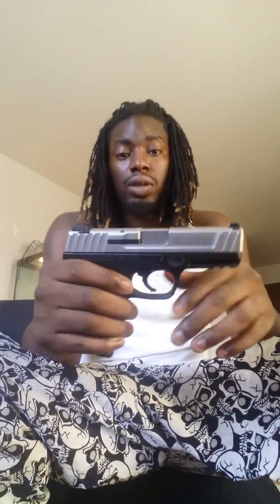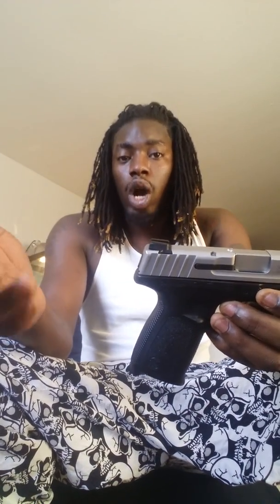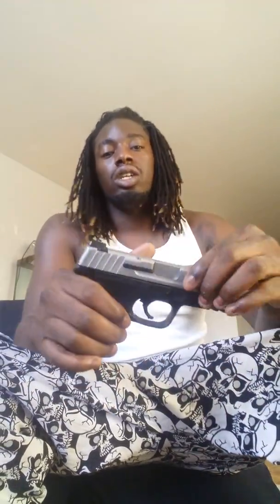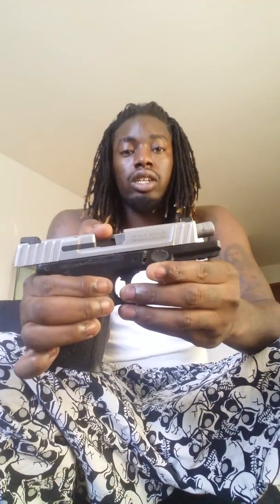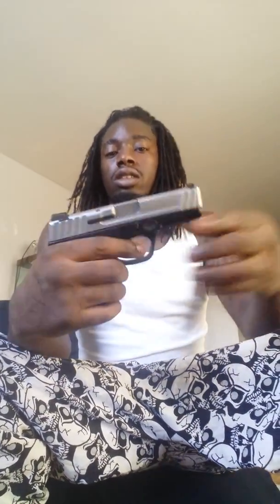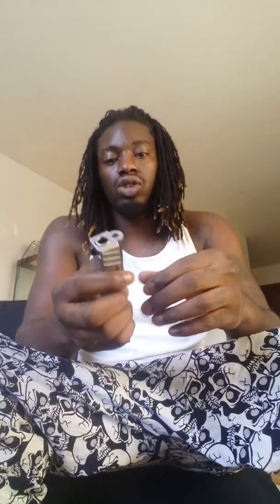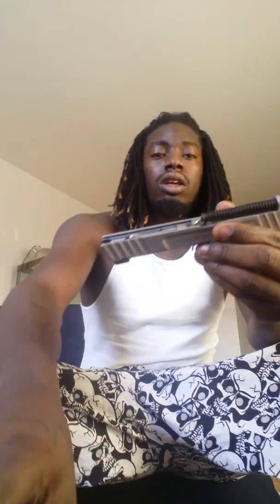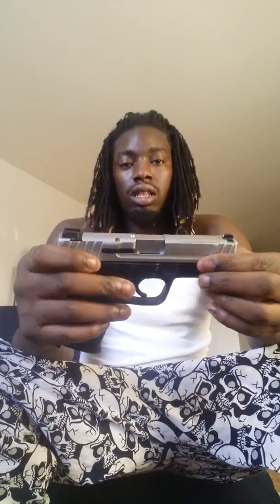Field strip of 40 cal s&w and rant